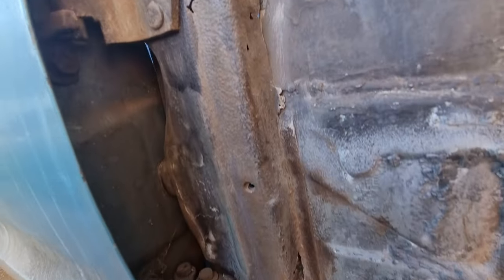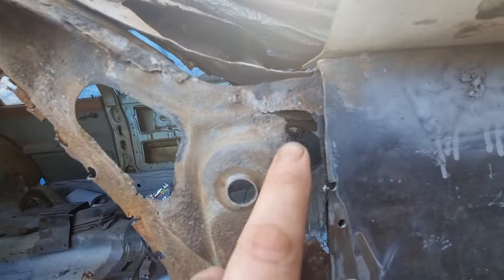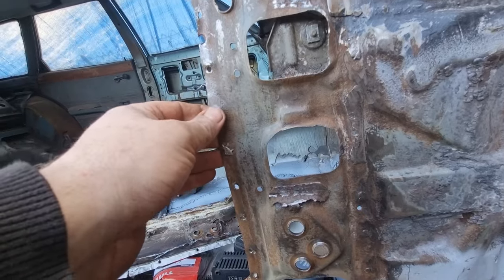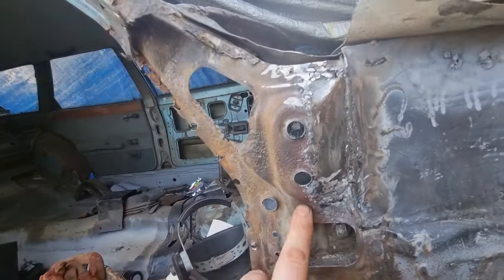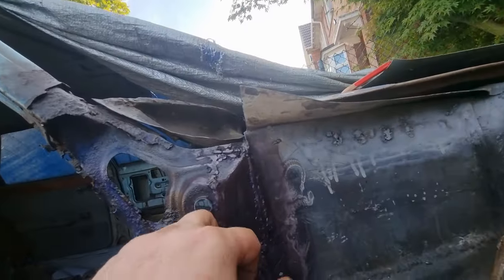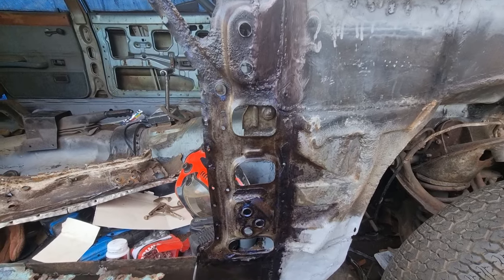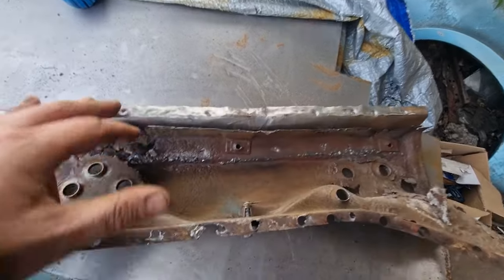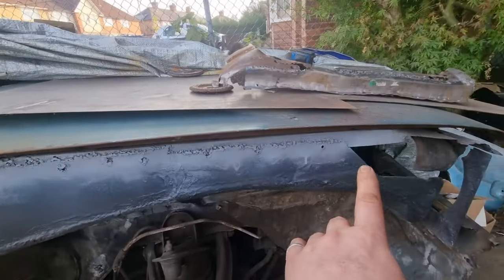A Post Repair On Cortina Mk4 Ghia 2.3 V6 // Restoration (P49)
Repairing A Post on cortina mk4 ghia